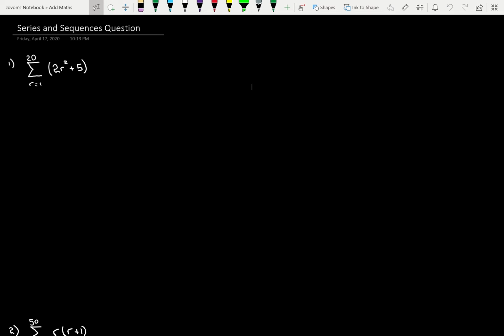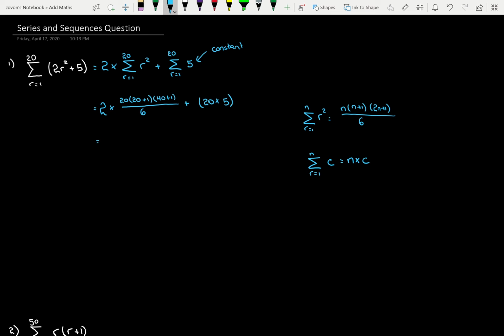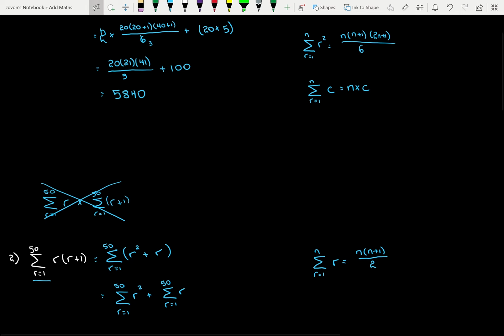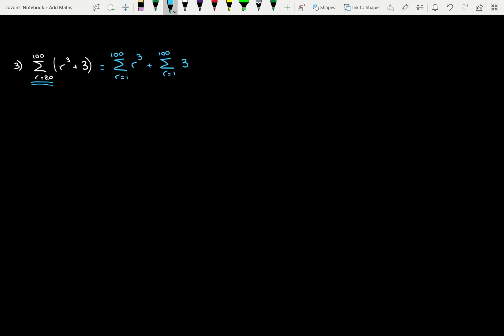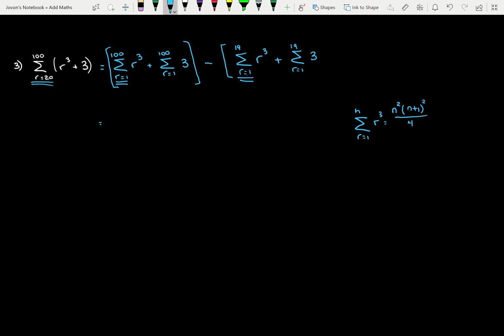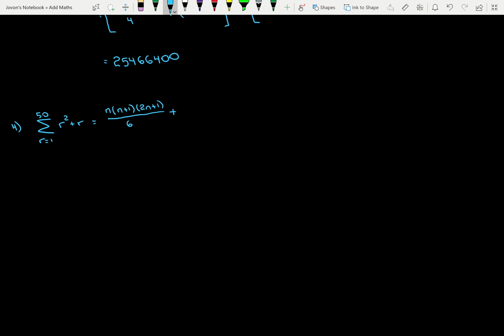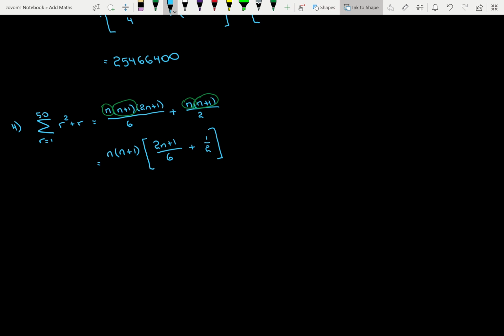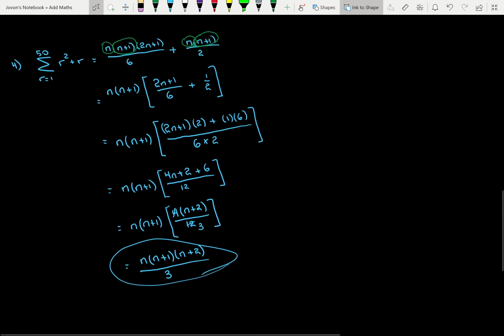Sequences and Series : Questions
This video covers the topic of Sequences and Series for CSEC Additional Mathematics.
@11:13 - It should be 25466632 (made an error on calculator)